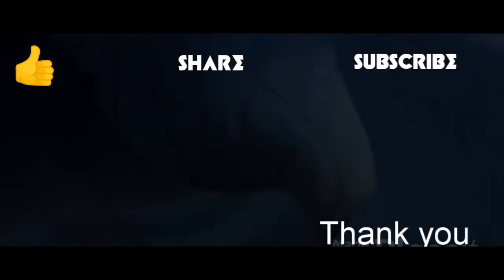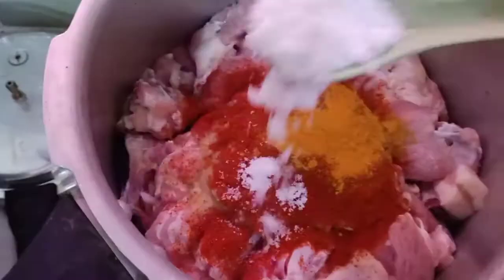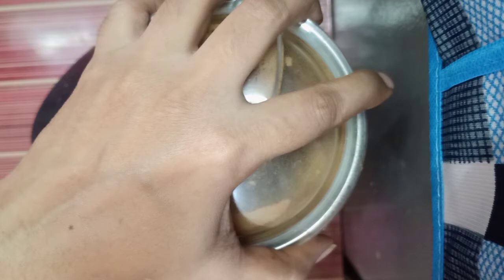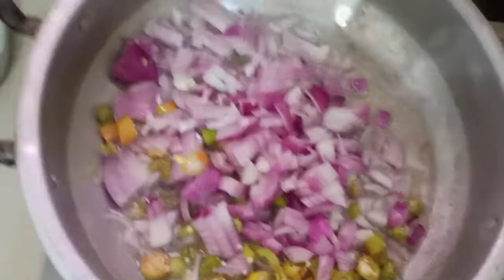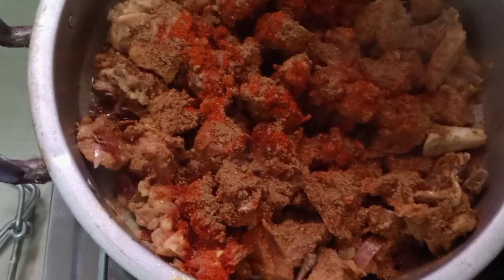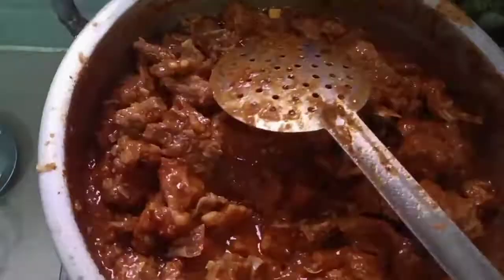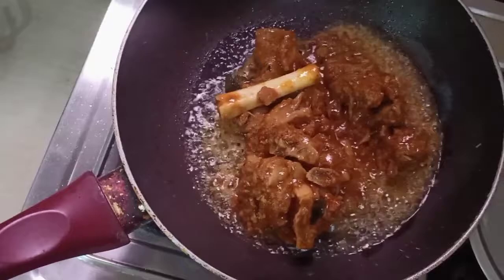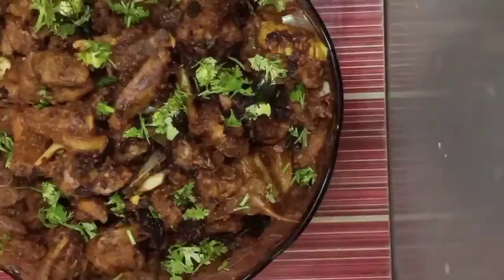Mutton fry/how to make tasty mutton fry easily